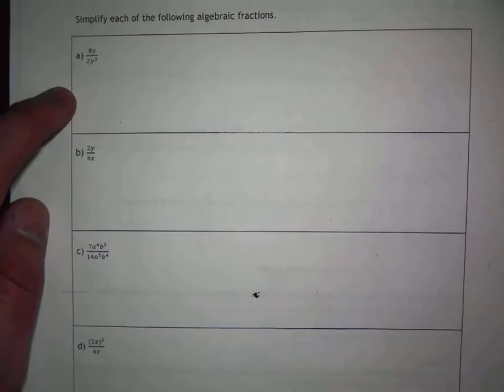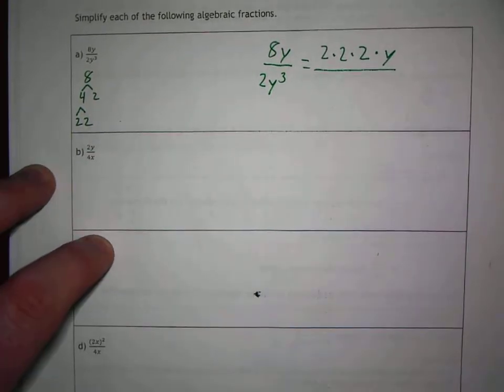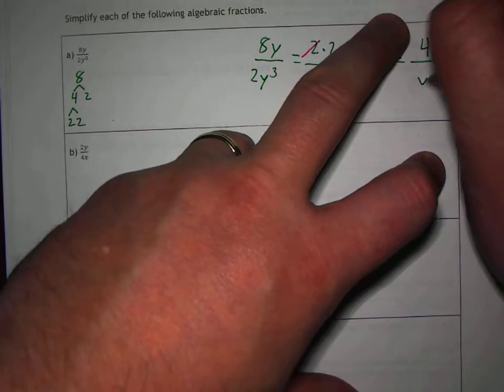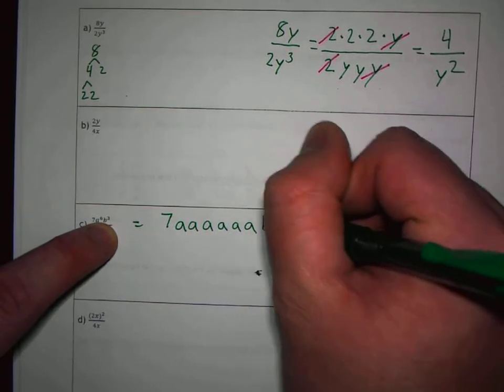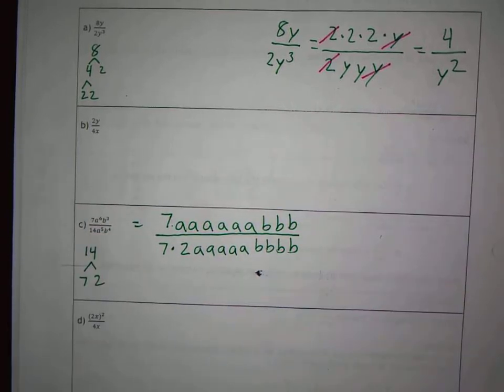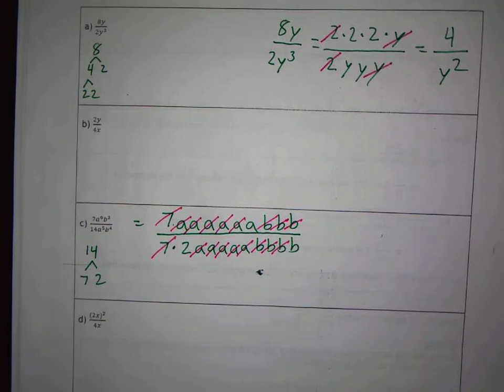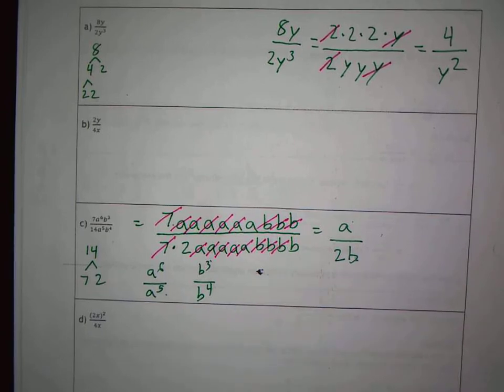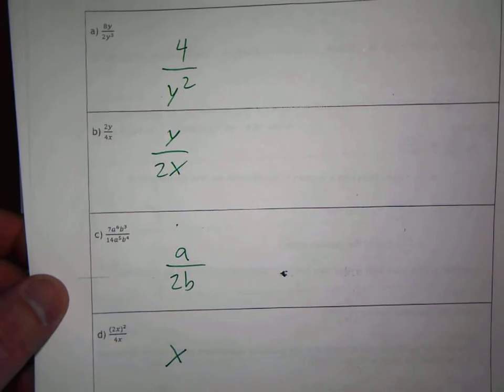Simplifying Algebraic Fractions, Problems (a,c)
These examples will show how to simplify Algebraic Fractions